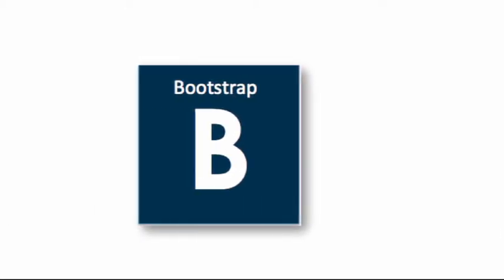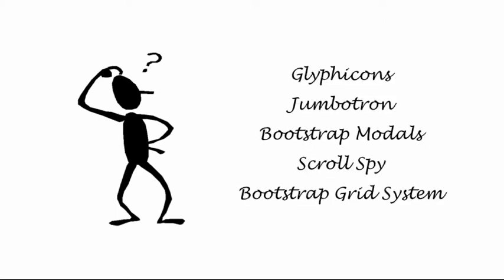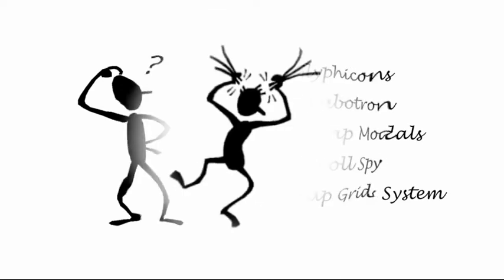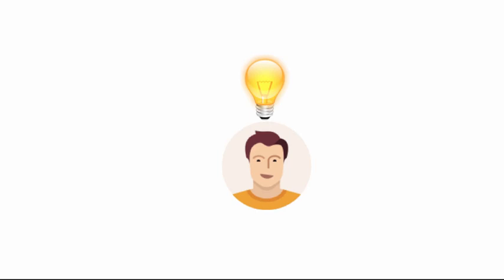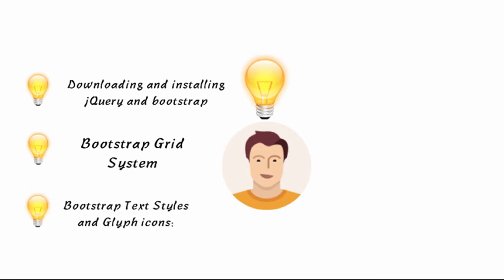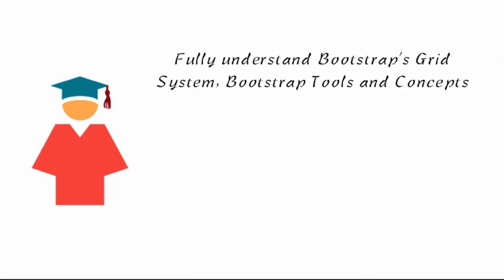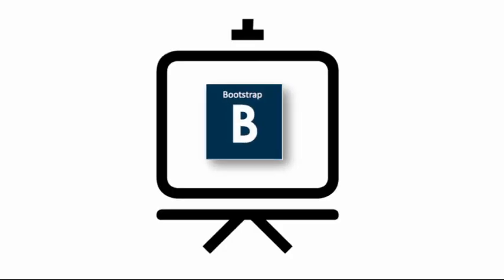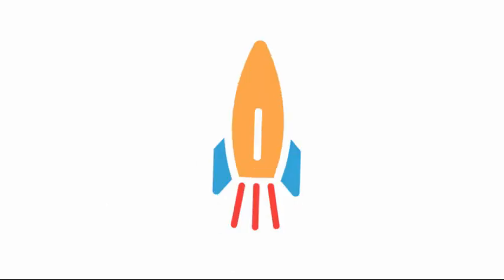85% off Bootstrap Tutorial - Essentials From Basic to Advanced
Or use this coupon code: Bootstrap15

Bootstrap is the popular HTML5, CSS3 and JavaScript framework which we can use for creating highly responsive websites and web pages. This framework provides us everything we need to do in order to create a beautiful responsive websites in no time.
Actually, you don't need to use or create the stylesheet anymore! or no need of JS libraries anymore too. Bootstrap will handle all these things easily by some of it's classes.
It has built-in carousel plugin, tooltip, popover and by using single classes, you can use all these JS objects from Bootstrap.
You may be a developer who is quite knowledgeable in CSS and you can get a decent job, but you can increase your chances of getting a better one when you understand and learn how to work with Bootstrap.